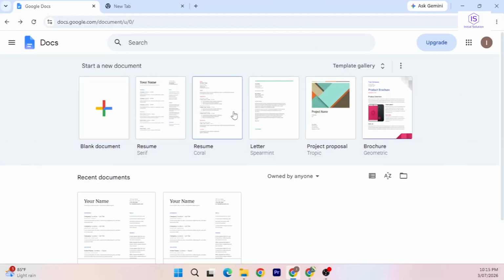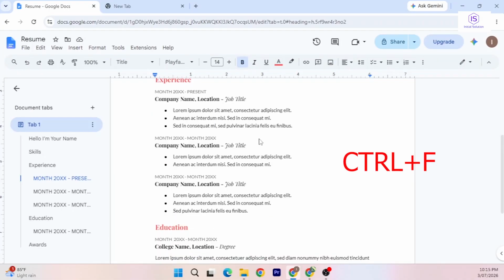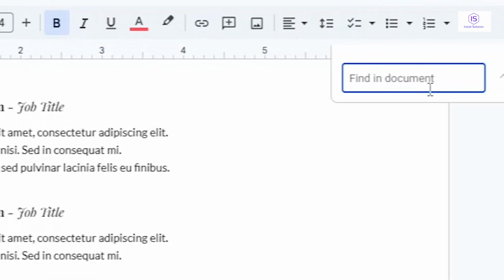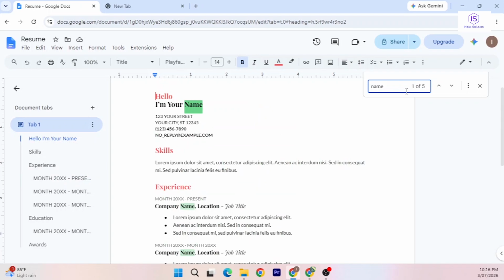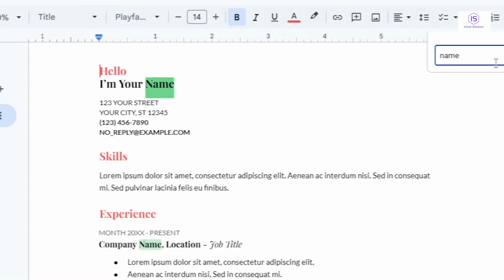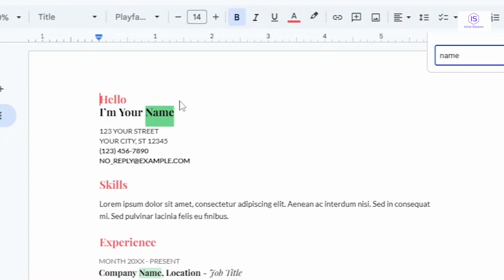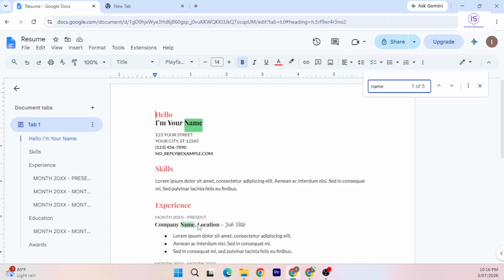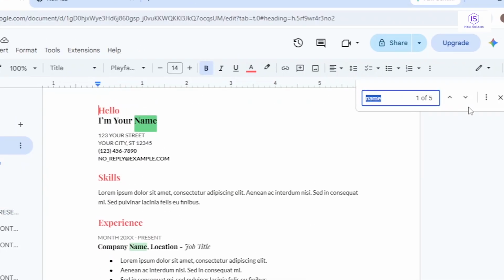How to find words in google docs 2026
Learn how to find words in Google Docs in 2026 with this easy step-by-step guide. Whether you're editing a document, searching for a specific phrase, or reviewing a long file, this tutorial will show you how to use the Find feature on both desktop and mobile.

**💻 On Desktop:**
Step 1: Open your document in Google Docs.
Step 2: Press **Ctrl + F** (Windows/Chromebook) or **⌘ + F** (Mac).
Step 3: Type the word or phrase you want to find in the search box.
Step 4: Google Docs will highlight all matching results.
Step 5: Use the up and down arrows to navigate through each match.

Step 1: Open the Google Docs app.
Step 2: Open the document you want to search.
Step 3: Tap the **three-dot menu (⋮)** in the top-right corner.
Step 4: Tap **Find and replace**.
Step 5: Enter the word or phrase you want to find.
Step 6: Tap the search icon to view each matching result.

📖Chapters of How to Find Words in Google Docs (2026)
0:00 Introduction
0:18 Open Google Docs
0:35 Use Find on Desktop
1:00 Search on Mobile
1:30 Navigate Search Results
1:50 Happy Ending